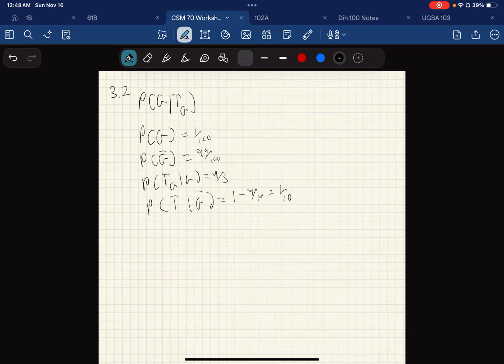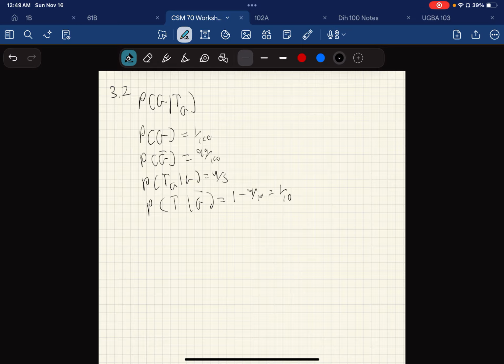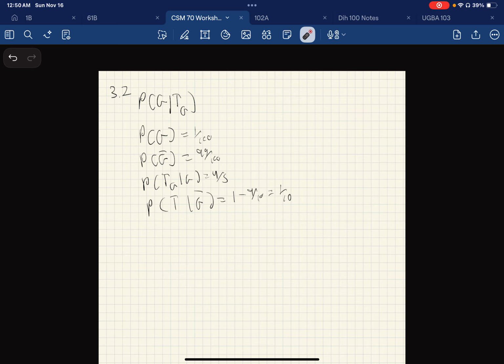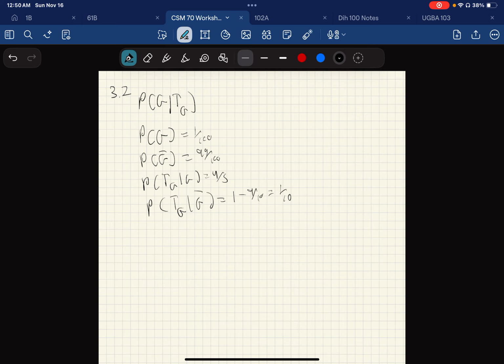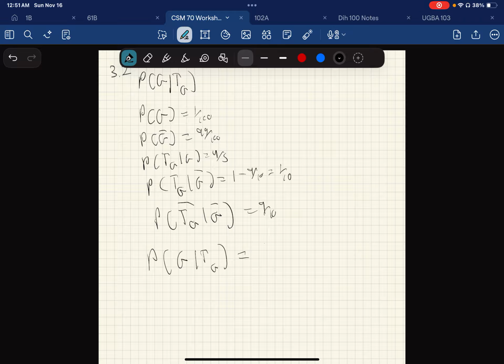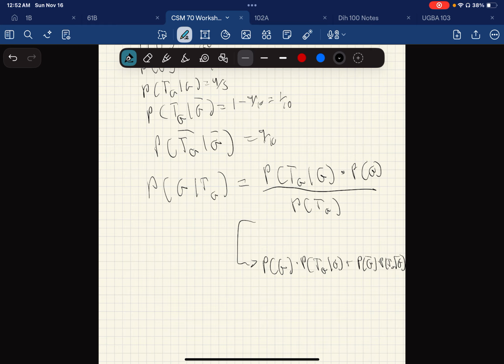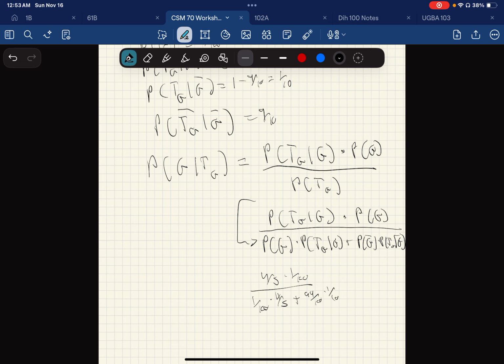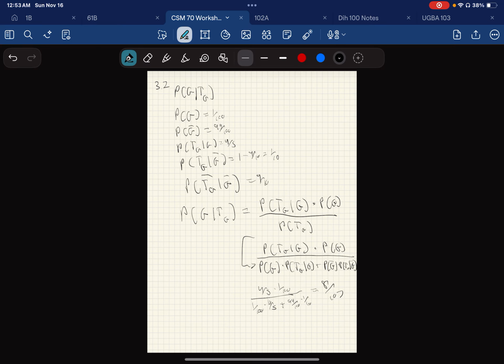[CS 70] Fa25 Week 8 - Q3.2 Bayes' Walkthrough